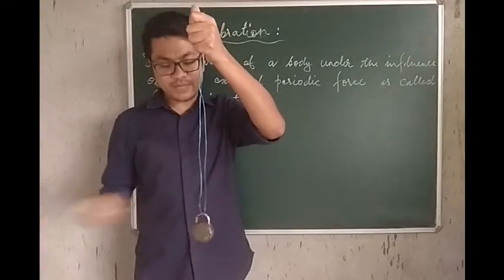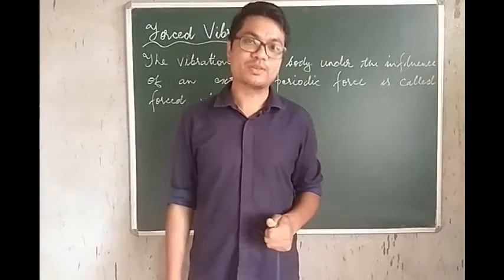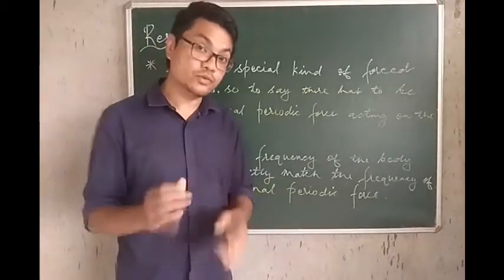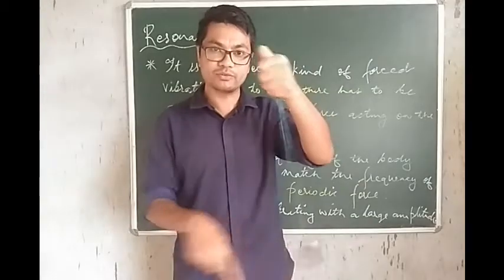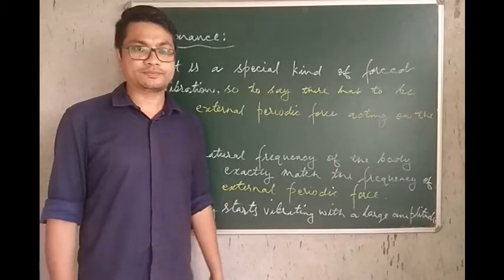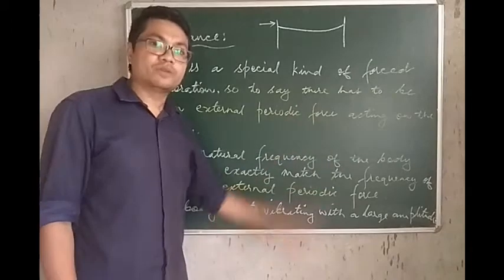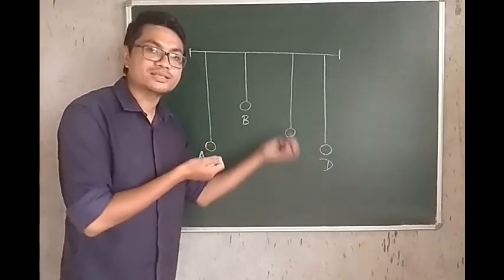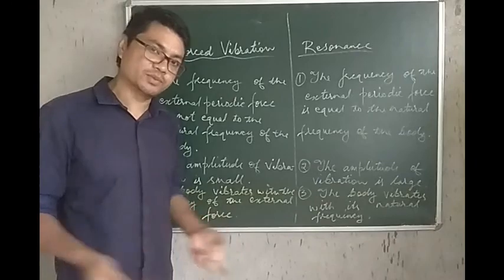Forced vibration and Resonance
Sound

Class 10